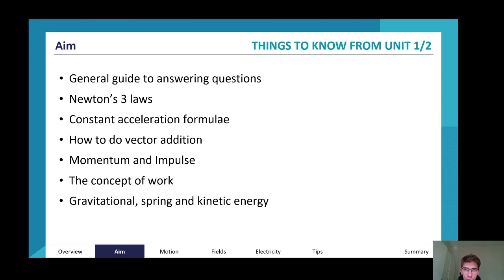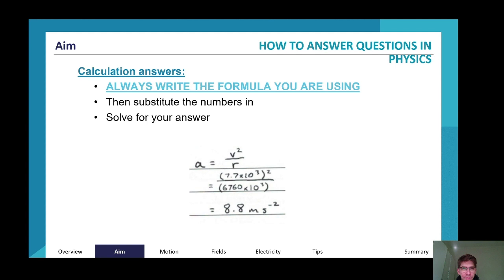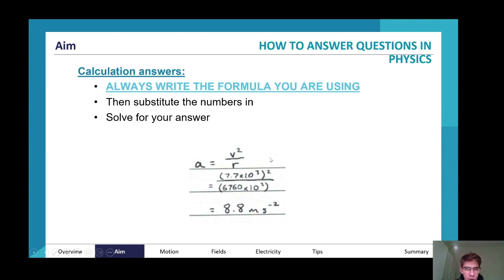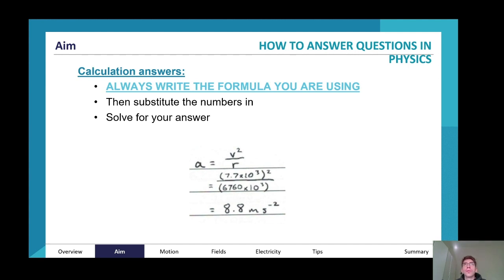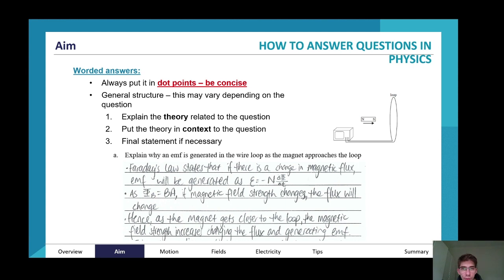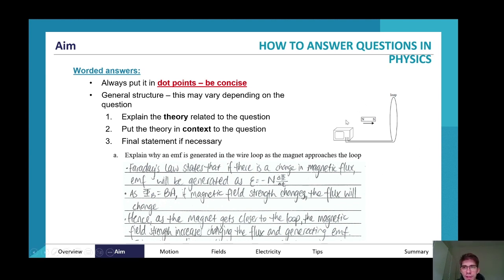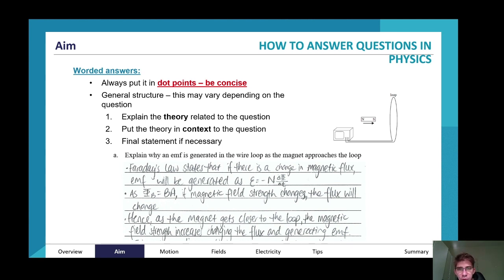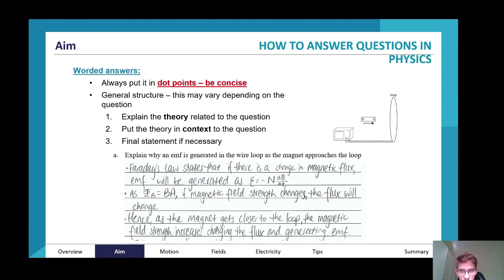What to know from 1&2 | Physics 3&4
An expert overview on what you need to know from Year 11 for VCE Physics 3&4. Covers everything you need to know including; Newton's Laws, general guide to answering questions, and more!

Want more help? ATAR Notes publishes amazing Course Notes & Topic Tests for VCE Physics 3&4.